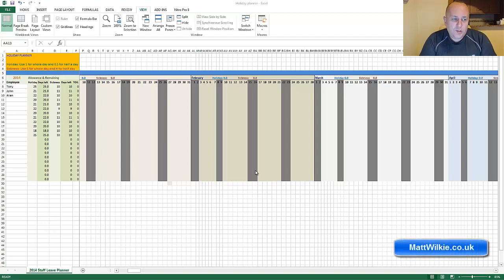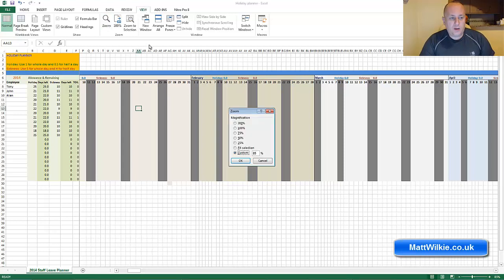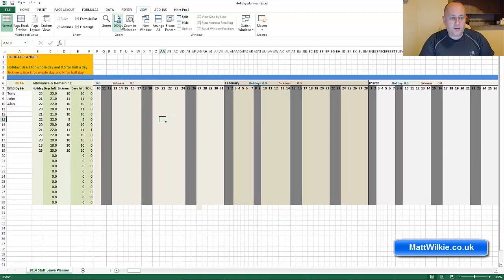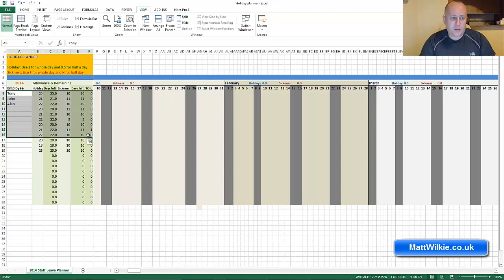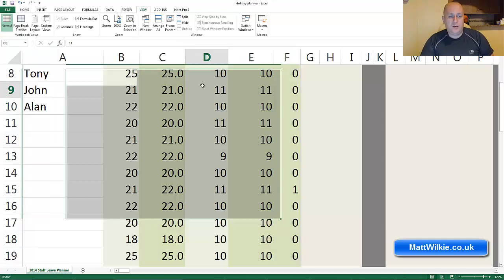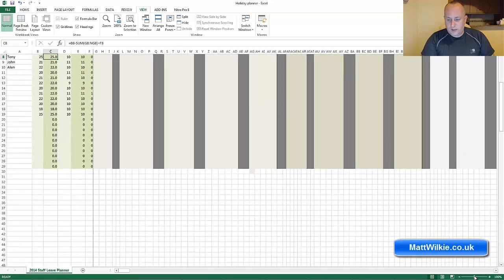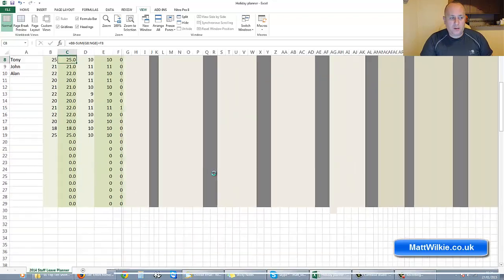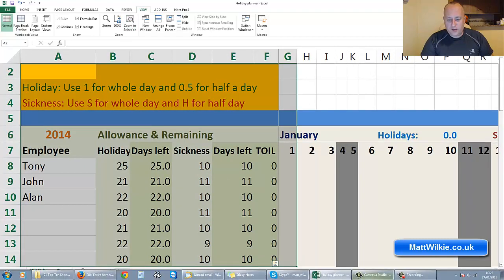How to use all the zoom functions in Excel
Although this may seem a simple function I find people still have stuck to old ways if not taught new. This quick tutorial goes over the different ways to use the Zoom functions